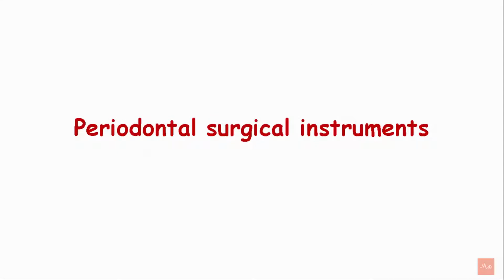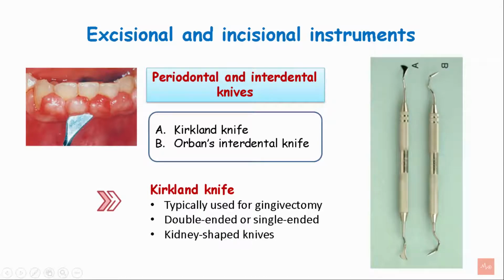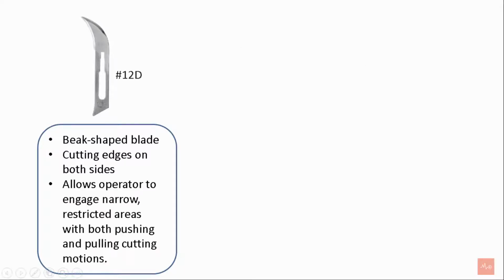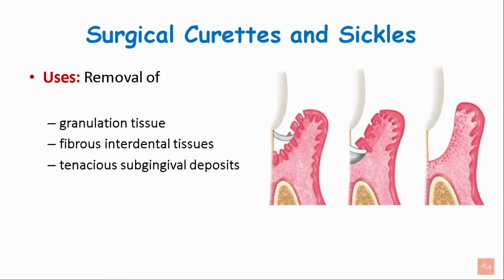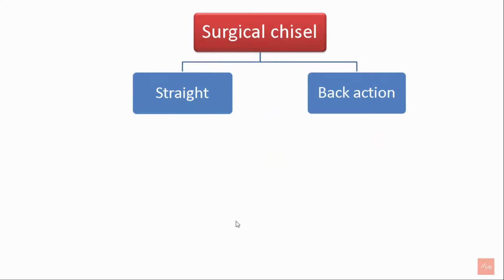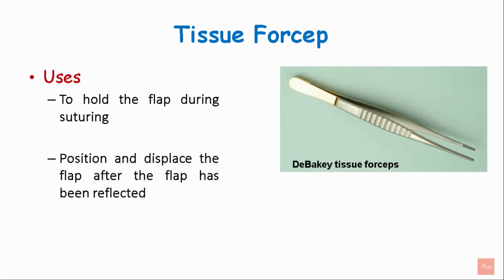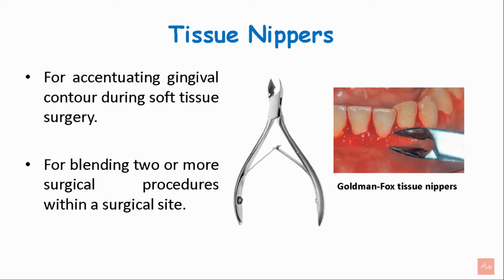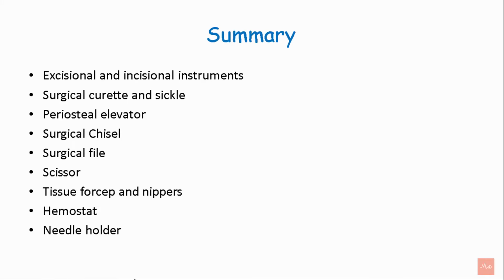Periodontal Surgical Instruments l Periodontal flap surgery l Mediklaas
Periodontal Surgical Instruments - This video provides information regarding the various instruments used to perform periodontal surgery. The video has classification of the surgical instruments and detailed elaboration of the instruments. This video highlights the uses of the periodontal surgical instruments through actual pictures which helps in the understanding of the instruments and their application. This will provide sound knowledge to the clinicians as well as the students for their exams.